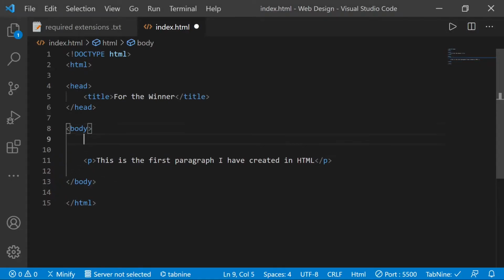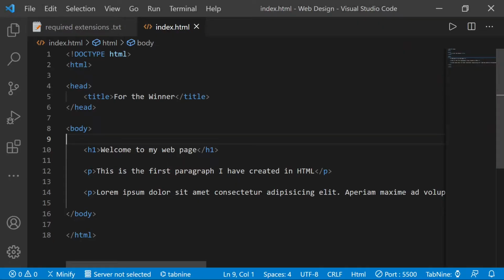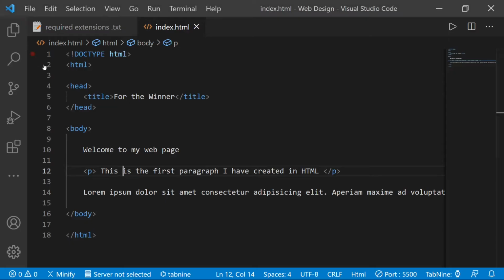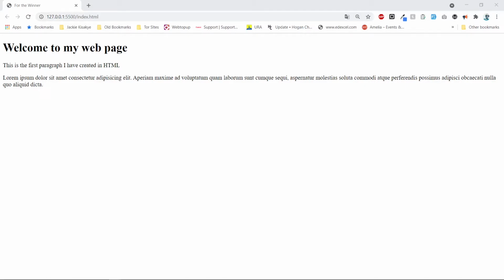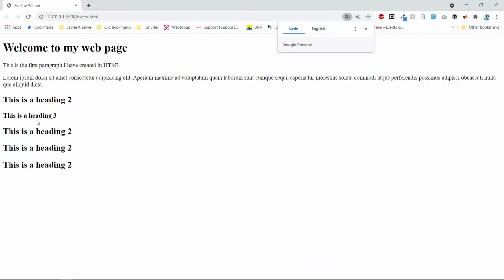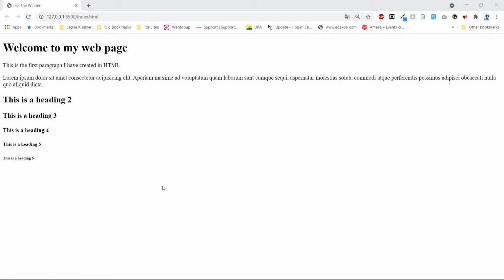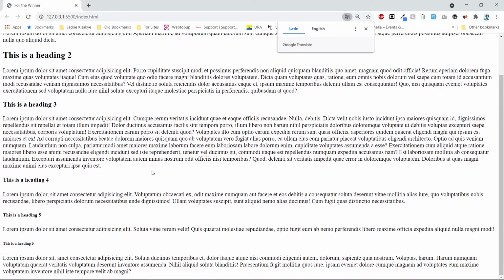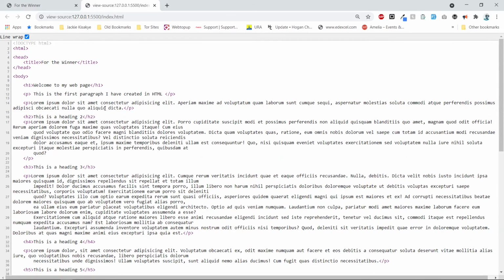HTML Body Elements (Part 2)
In this video, you will learn how to insert HTML Body Elements.
It is a part of a 12 part Introduction to HTML and CSS Course